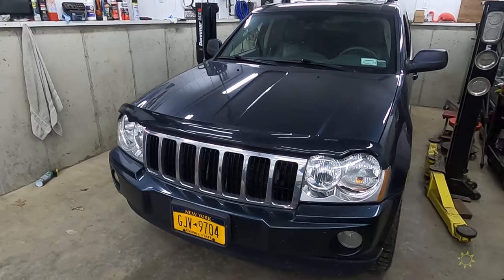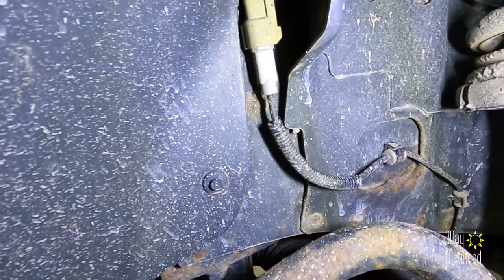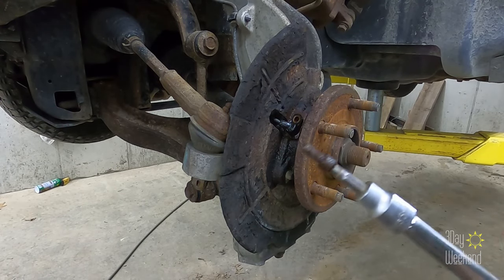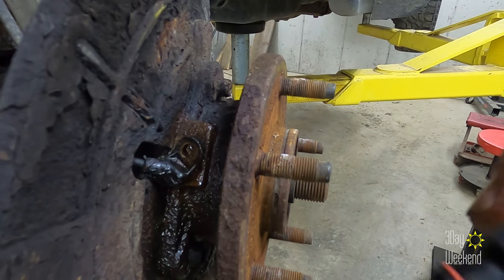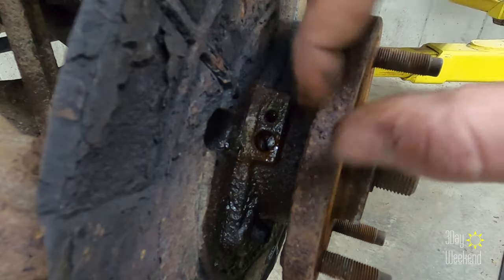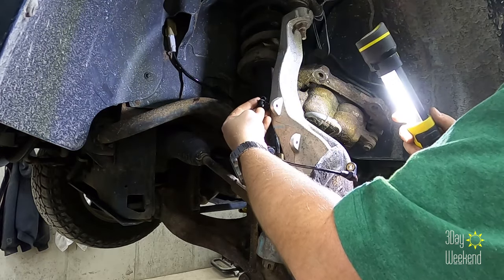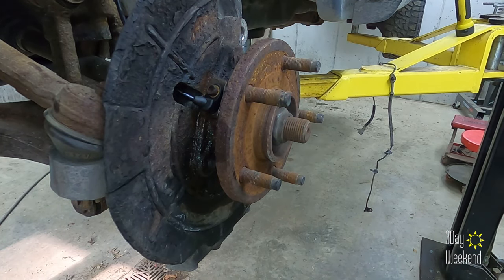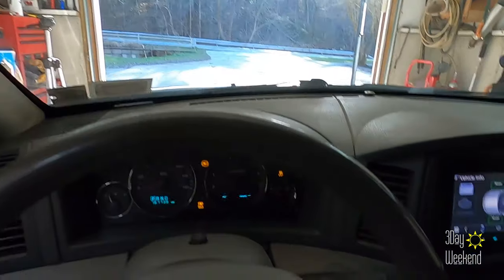Fixing a Jeep ABS / Traction Control / ESP BAS Light - Time for a Wheel Speed Sensor - Fault C100A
The Jeep decided that it needed some attention and turned on 4 warning indicators - Traction Control, ABS, ESP BAS, and the Service 4WD System message!  Also, it won't let me turn on cruise control!  That is a pretty big list of faults.  Time to find out why!  Follow along as I show how to fix this issue.

This particular Jeep is a 2006 Grand Cherokee Limited with the 5.7 Liter V8, but it also works on the V6 model and many other years.  You may need a different wheel speed sensor than the one I show here, but call your local car parts store and they can help you get the correct part.

To diagnose this problem, I am using the "AlfaOBD" app paired with my OBDLink MX+ reader.  You can find the "AlfaOBD" app in the play store (only available for android at this time), and you can find the OBDLink MX+ on Amazon.

The AlfaOBD app indicuated a fault C100A which is a faulty left front wheel sensor.  Since it did all the hard work of figuring out which sensor is bad for me, let's get a new one and get it installed!

Reference:
ABS - Antilock Braking System
ESP - Electronic Stability Program
BAS - Brake Assist System

Note - your vehicle should only be serviced by a licensed repair facility or by the dealership.